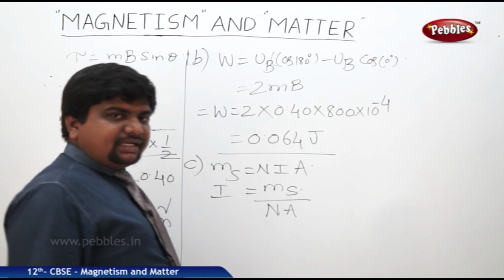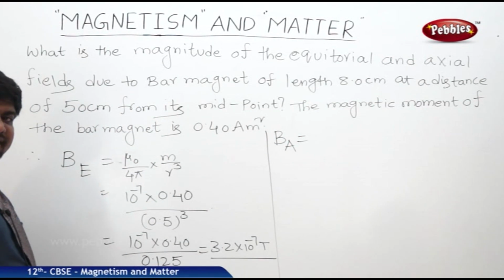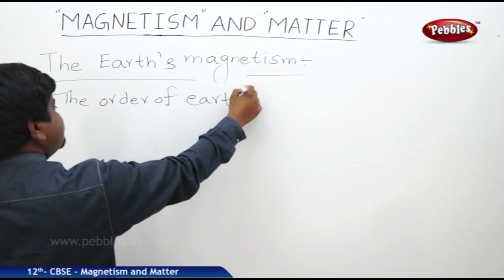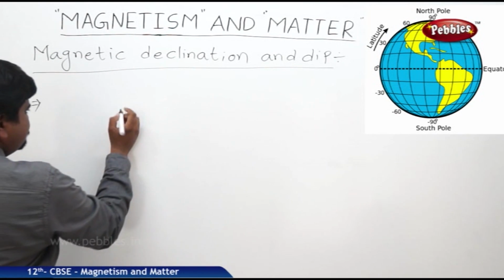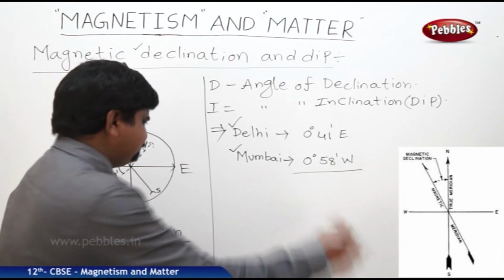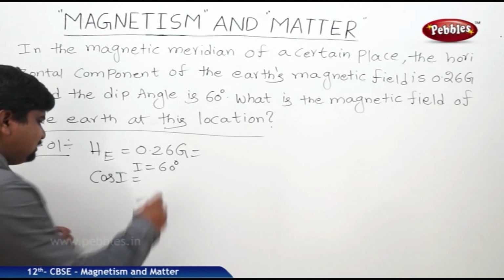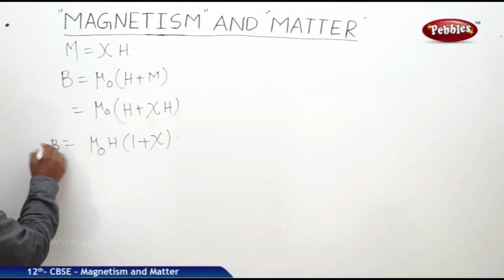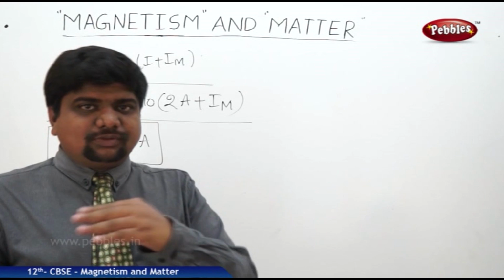CBSE Class 12th std Physics | MAGNETISM and MATTER| Part-2 | full chapter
CBSE Class 12th std Physics | MOVING CHARGES AND MAGNETISM | Part-2 | full chapter